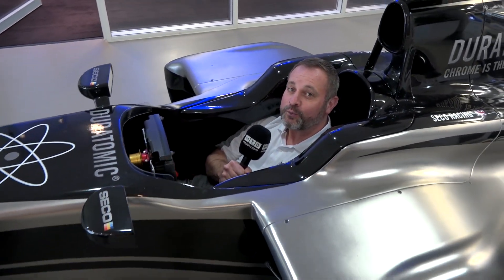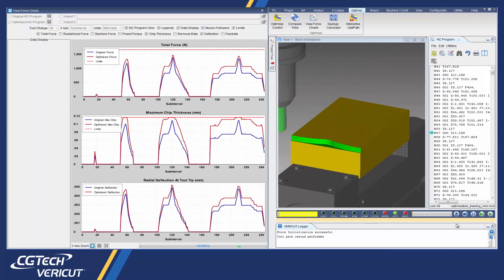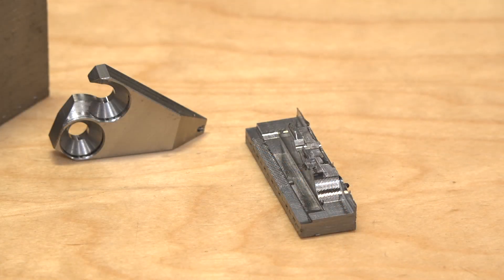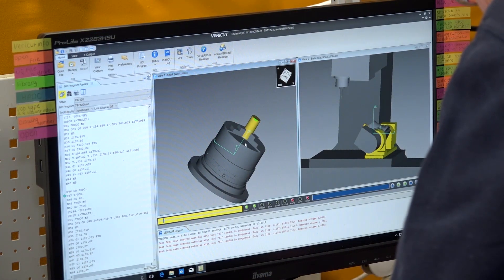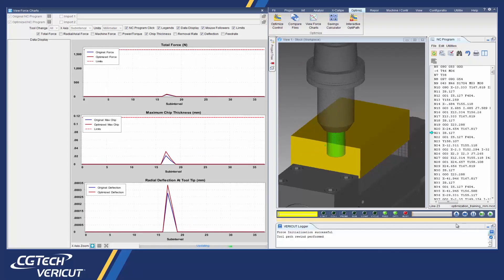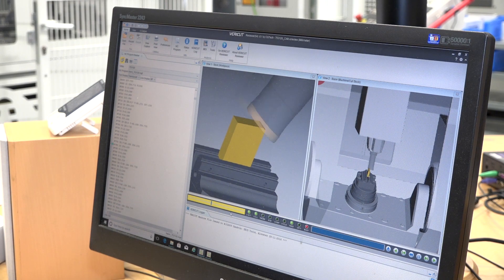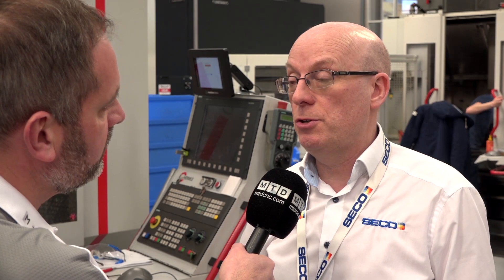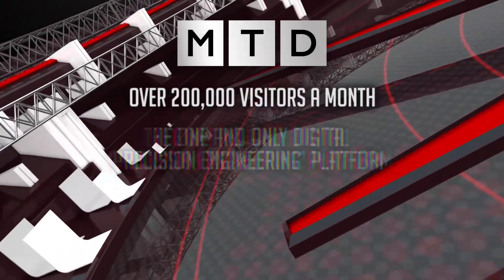Seco Tools UK talk about the benefits of using VERICUT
At SECO Tools UK no NC program goes onto the machine without having been tested first in VERICUT. The result – improved quality, reduced lead times and improved confidence on the shop floor.